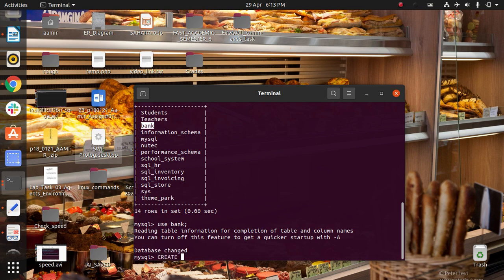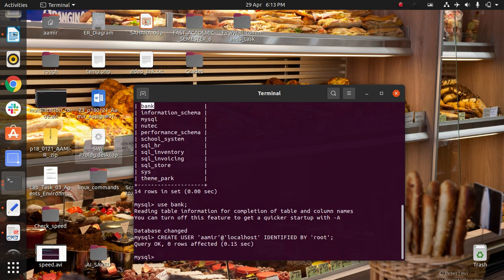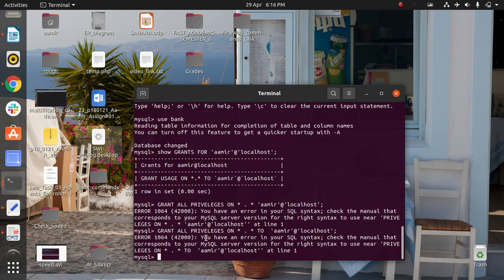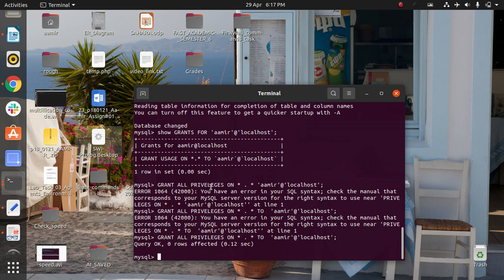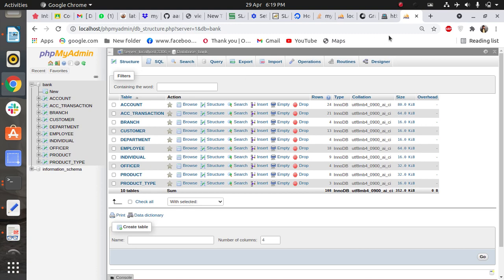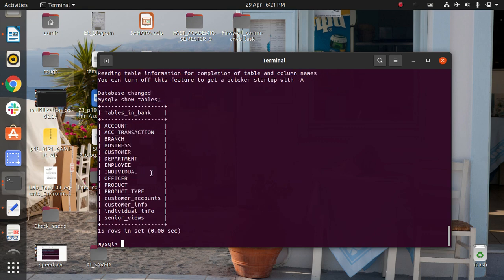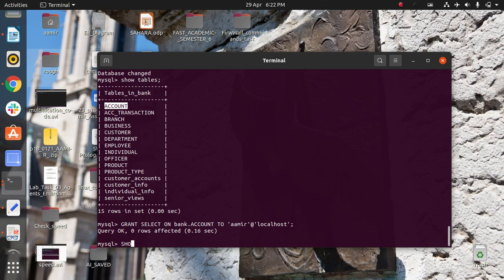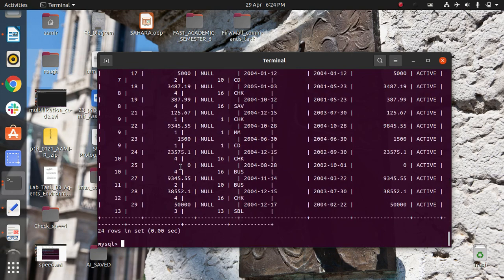creating user and privileges in mysql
when you grant privilege to a user, you should be login in to root. i.e mysql -u root

for giving all privileges to specific database use this query i.e let my database name is bank
 grant all privileges on bank .* to username;

for giving all privileges to all databases use the below query as

 grant all privileges on * . * to username;